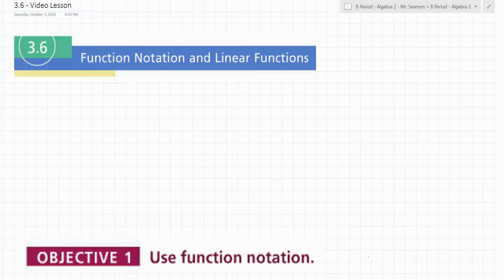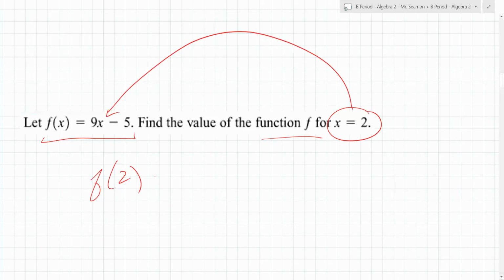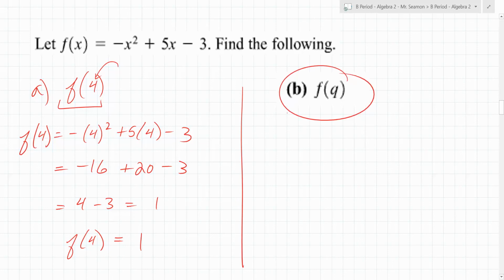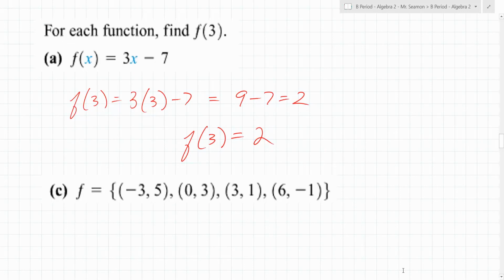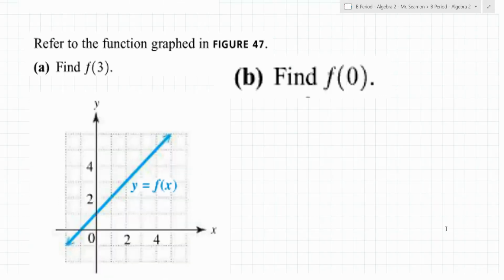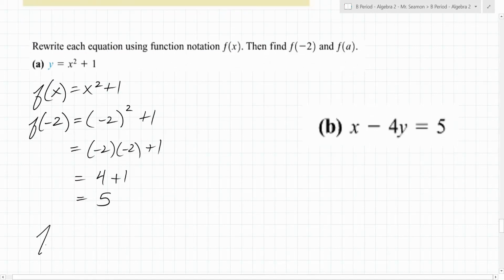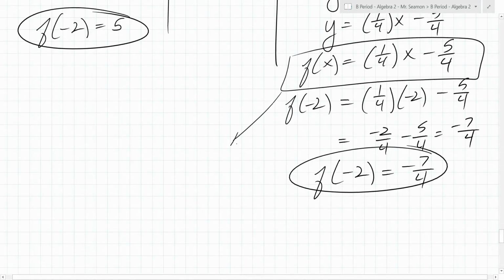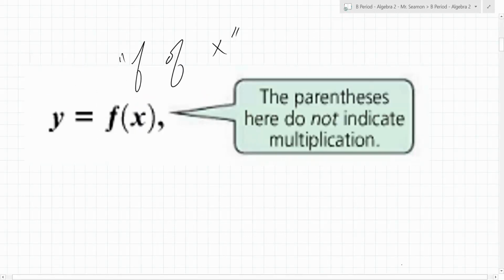3.6 - Function Notation and Linear Functions (Algebra 2)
Functions get names with function notation.